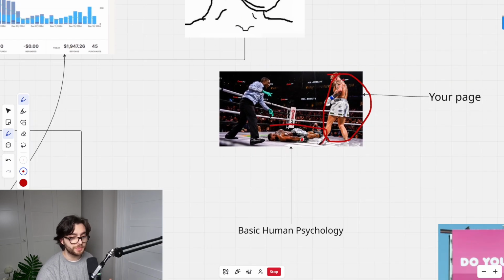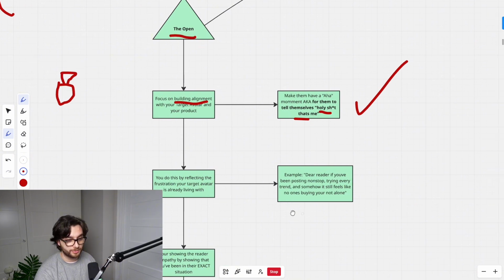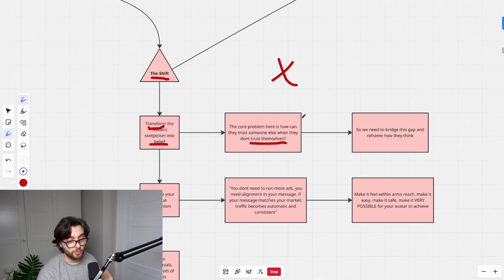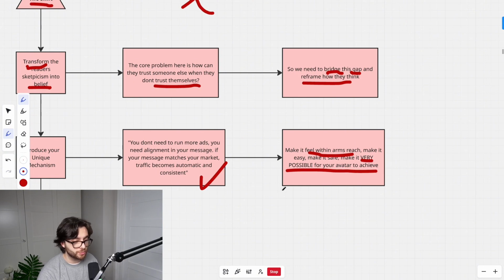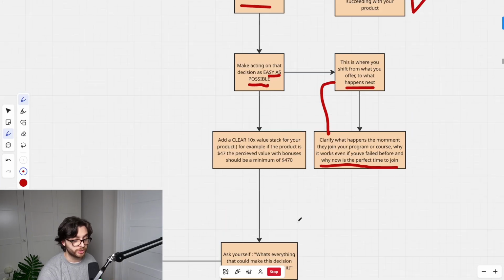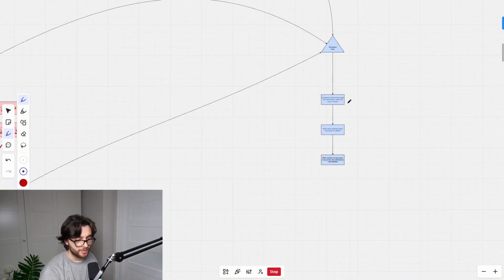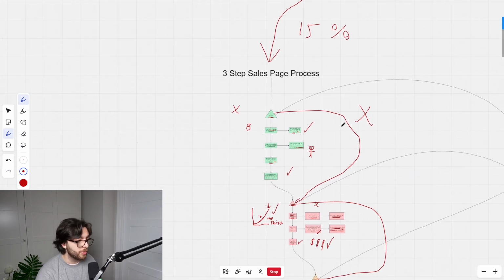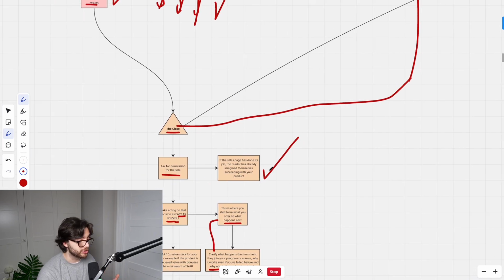f*ck it, here’s how I made my client 180k using a 3 step sales page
Apply to have me work on your coaching, consulting or course selling offer